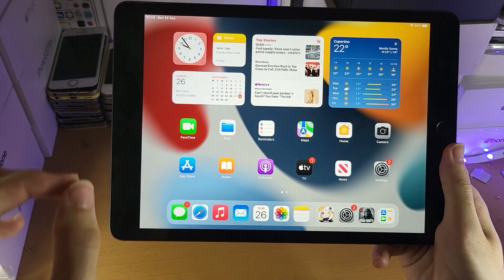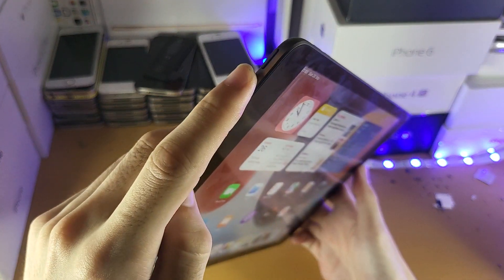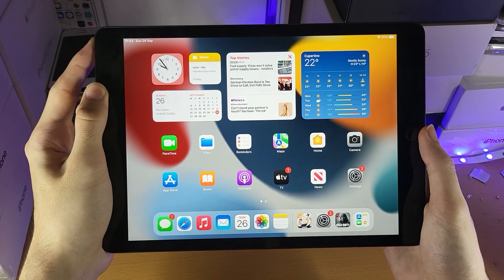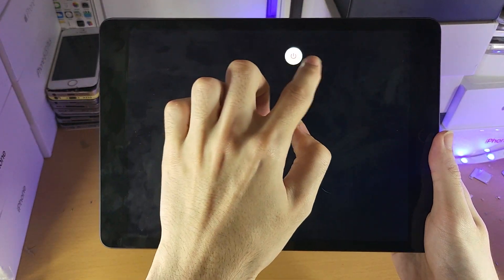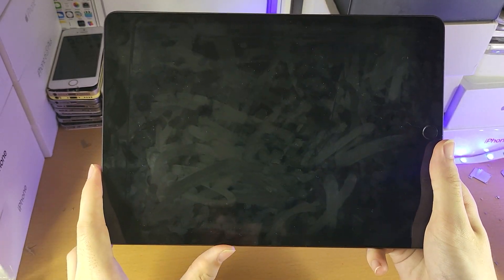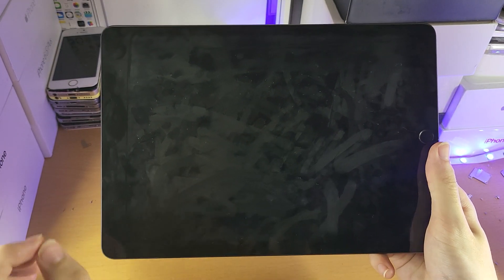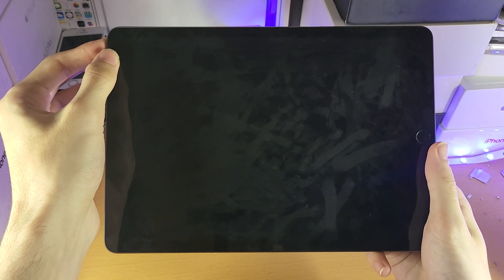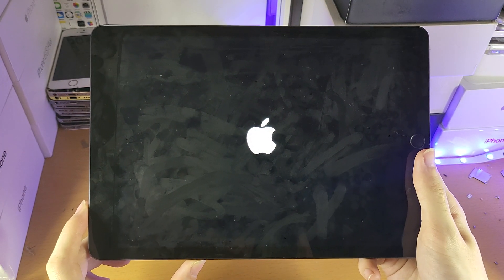How To Turn Off 2021 iPad 9 | Full Tutorial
How To Turn Off iPad 9 | Turn Off & Power Down 2021 iPad 9th Generation! Do you own the 202 1 iPad 9 & want to Turn it off? If so, this video is for you! I will teach you How To Turn Off iPad 9th Gen in this tutorial.